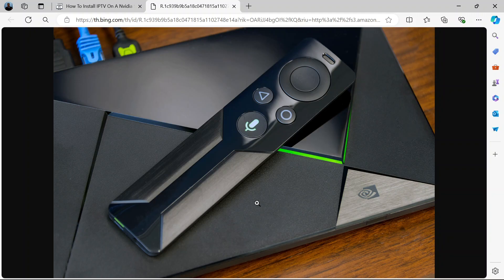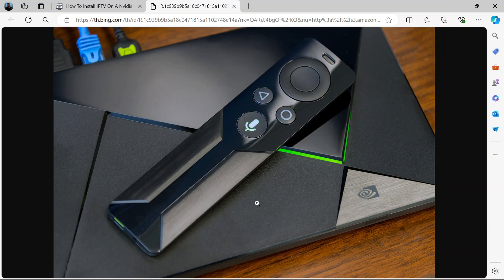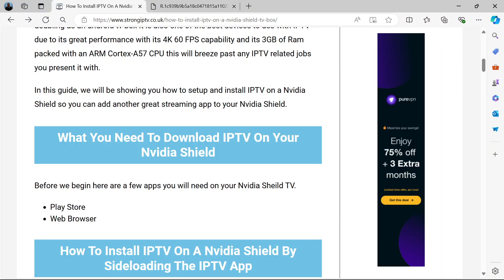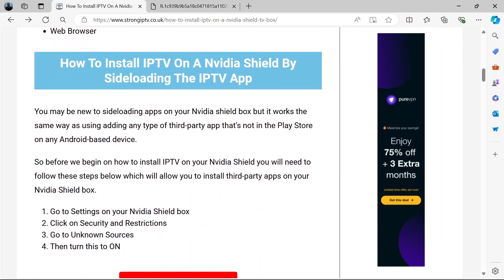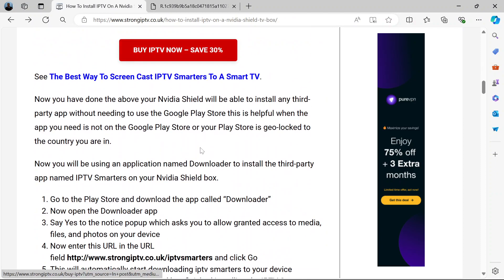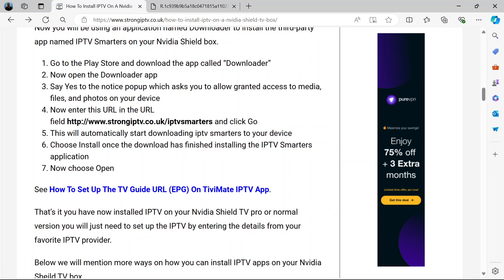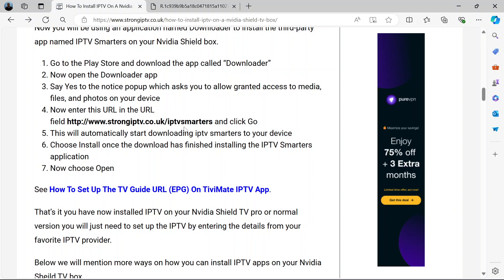How to Install IPTV on Nvidia Shield - Full Guide (2025)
Hello in this video I will show you how to install IPTV on Nvidia Shield.